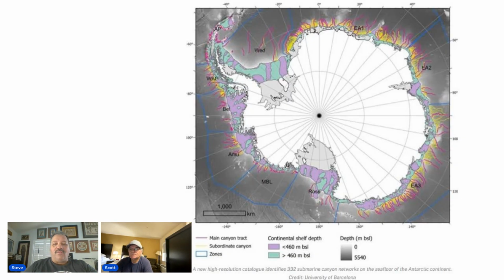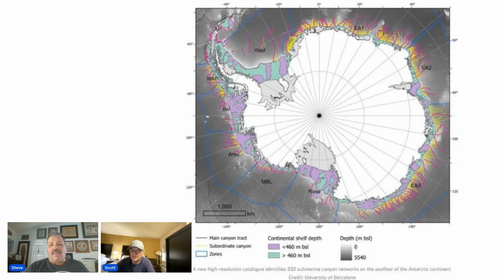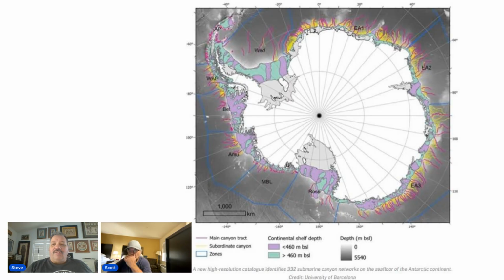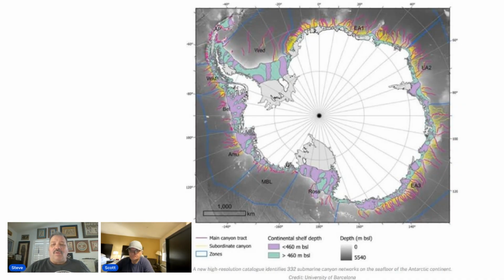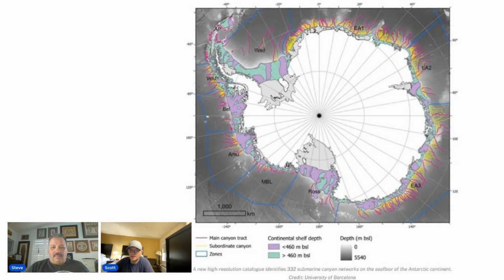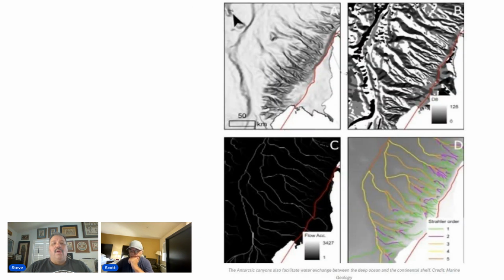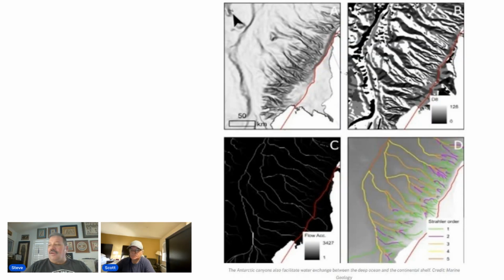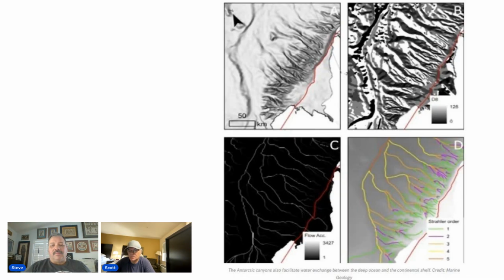332 hidden canyons discovered under Antarctica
@BackyardMusings Antarctica’s deep canyons shape oceans and climate. High-resolution maps show striking regional differences. Submarine canyons rank among the most striking and complex geological structures on the ocean floor, yet many remain poorly understood, particularly those in remote polar regions like the Arctic and Antarctic. A recent publication in Marine Geology on June 24, 2025 presents the most comprehensive inventory of Antarctic submarine canyons to date, documenting 332 canyon systems, some plunging to depths exceeding 4,000 meters.